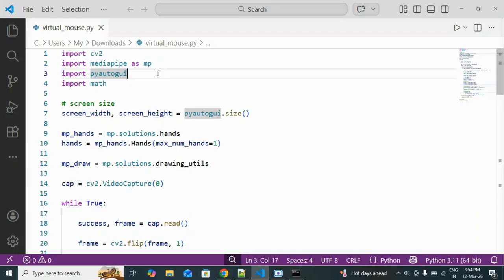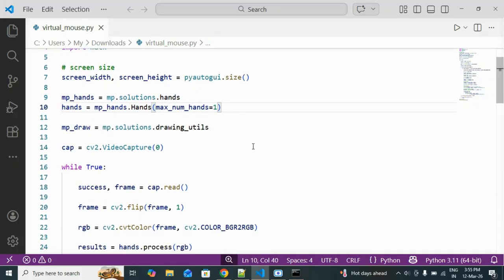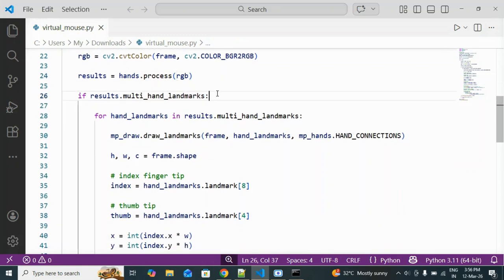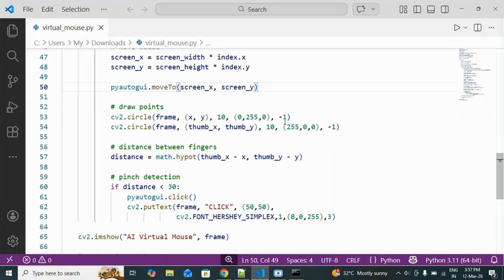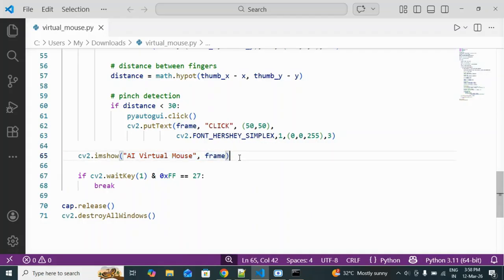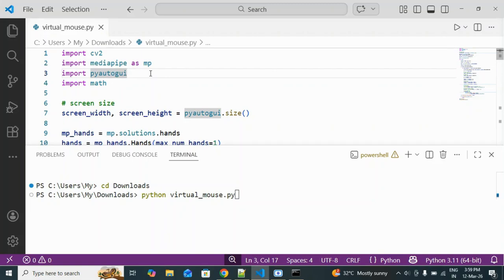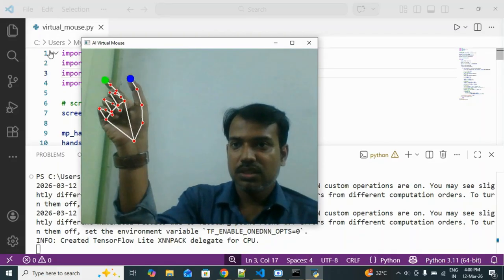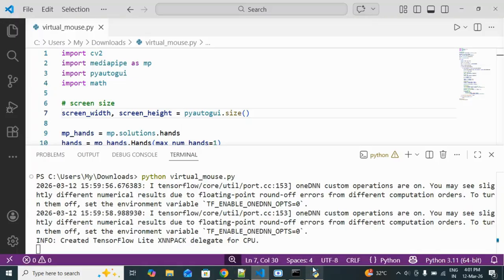Control Your Computer With Your Hand 🤯 | AI Virtual Mouse Using Python (OpenCV + MediaPipe)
In this video, we build an AI Virtual Mouse using Python, OpenCV, and MediaPipe that lets you control your computer with hand gestures.

Using your webcam, the program tracks your index finger and thumb to move the cursor and perform mouse clicks.

🚀 Features of this AI Virtual Mouse

Move cursor using index finger

Click using pinch gesture (thumb + index finger)

Real-time hand tracking

No physical mouse required

This is a great Python computer vision project for beginners and a perfect demo for students learning Artificial Intelligence, OpenCV, and gesture recognition.

🧠 Technologies Used

Python

OpenCV

MediaPipe

PyAutoGUI

📦 Install Required Libraries

Or install everything together:

pip install opencv-python mediapipe pyautogui

Save the code as

virtual_mouse.py

Run the file:

python virtual_mouse.py

Show your hand to the webcam

Move index finger → move mouse

Pinch thumb + index → mouse click